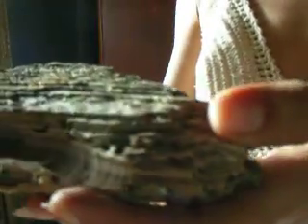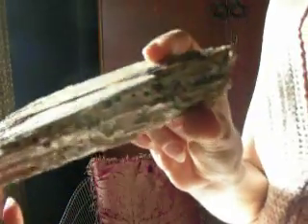Fear of Ocean or Shark Attacks? I overcame mine, you can too.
I talk about overcoming a phobia I developed of going in the ocean in my mid 20s after a swimming incident on the Pacific Coast at Black's Beach north of San Diego. I also have a beaautiful piece of wood with worm holes that was pulled out of the Atlantic Ocean in south Florida while searching for the Gil Blas shipwreck. This may have no connection to the sunken ship whatsoever, but this wood is very interesting with it's worm holes and some rust spots where nails once were. This is an important clue I believe. For it's size the wood is very heavy and dense. Likely a hardwood of some sort. Can you help me crack the mystery?